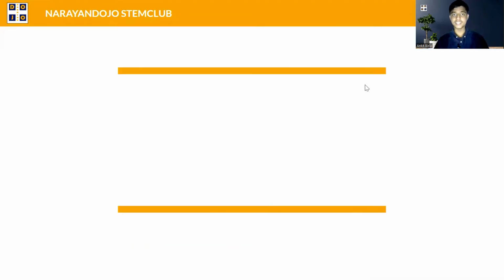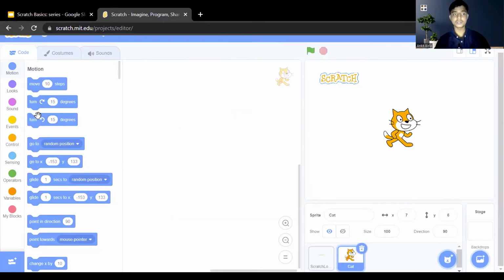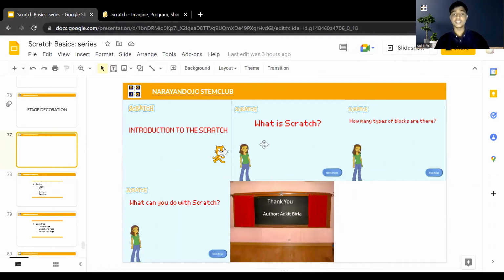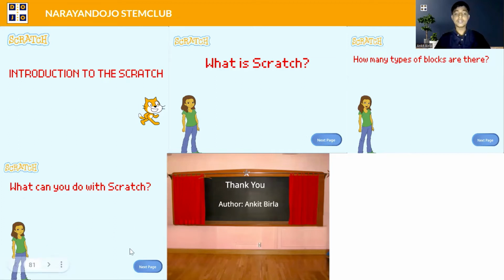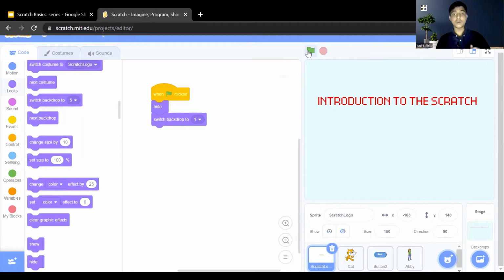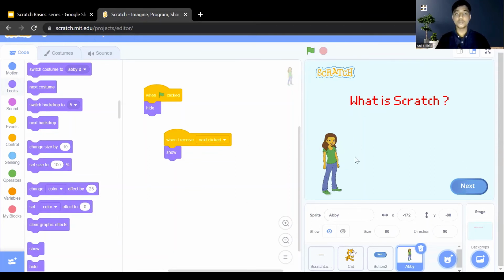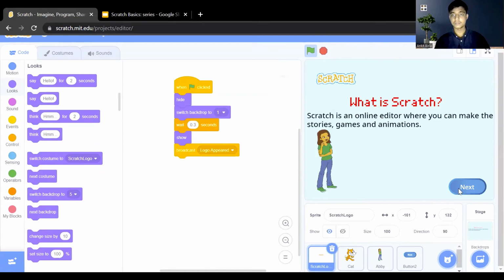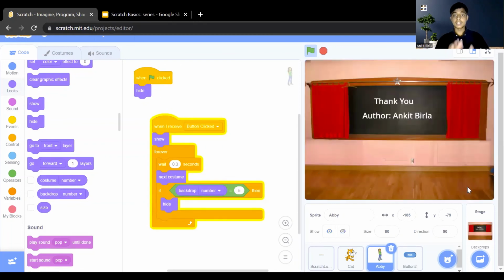SCRATCH: 06 || BASICS || Made a Book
In this session, we will made a book in the online scratch editor.

Click on the below link to download the scratch logo sprite